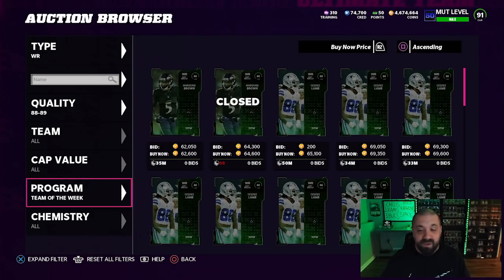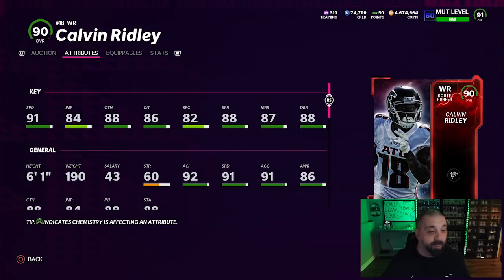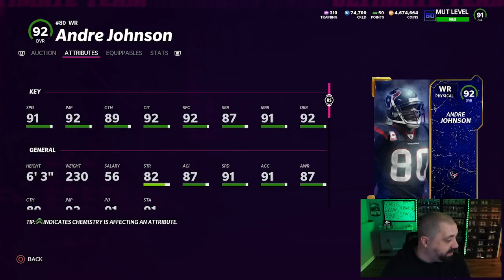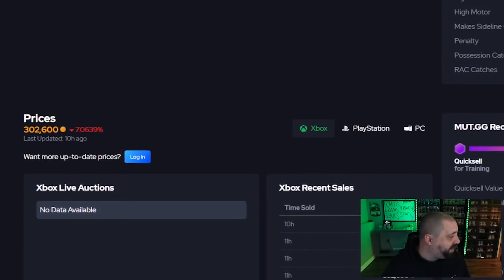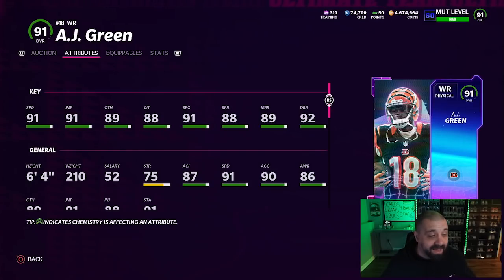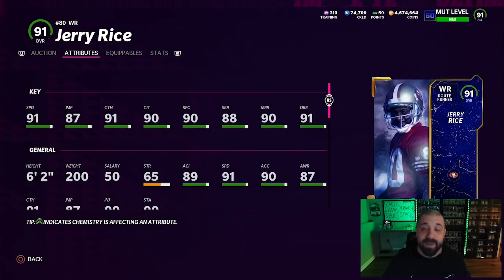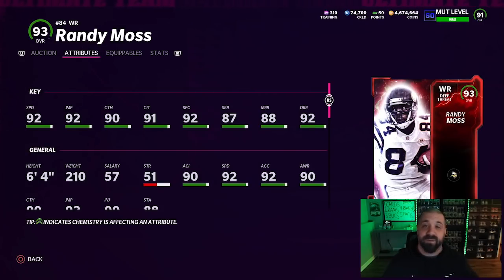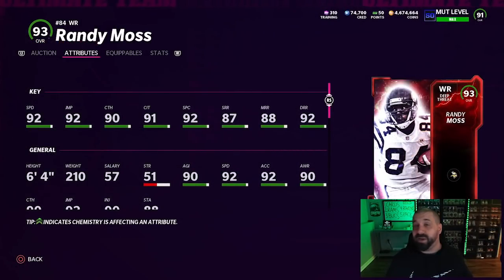Top 5 WIDE RECEIVERS In Madden 22 Ultimate Team [October]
Become a YouTube Member | Instant Access To My Coin Making e-Book